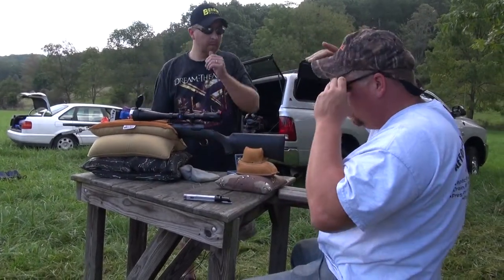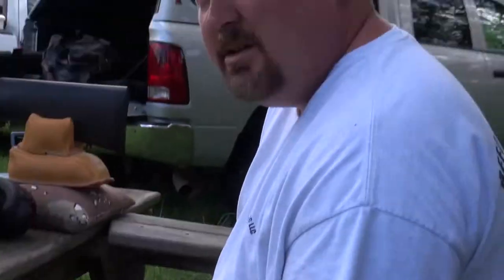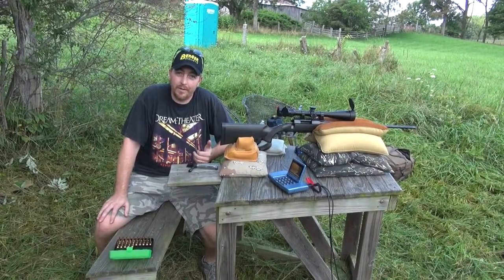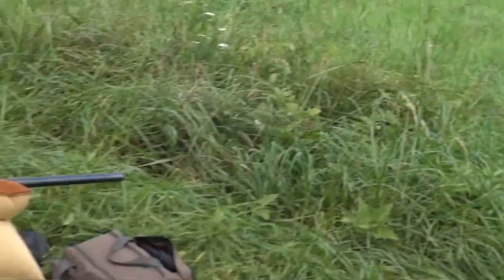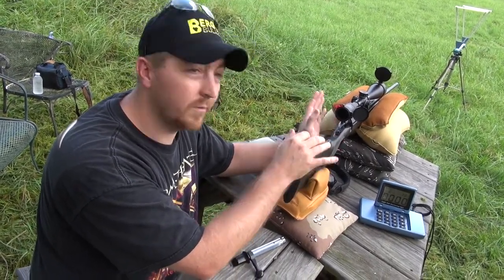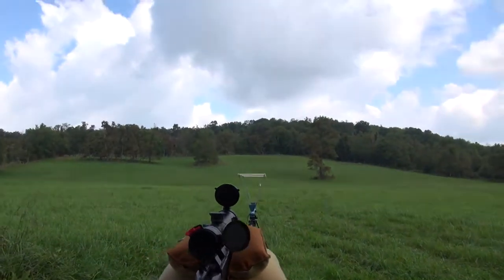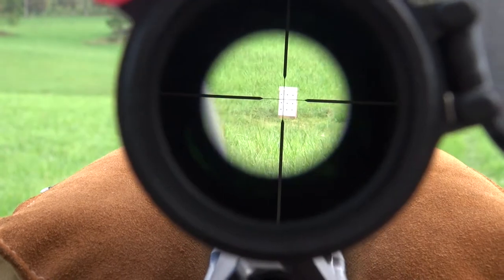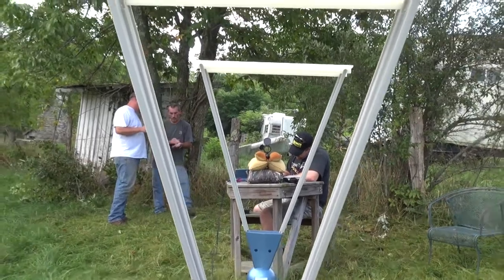Lining up the chronograph and Boresighting explained